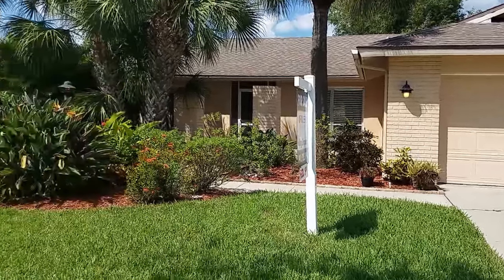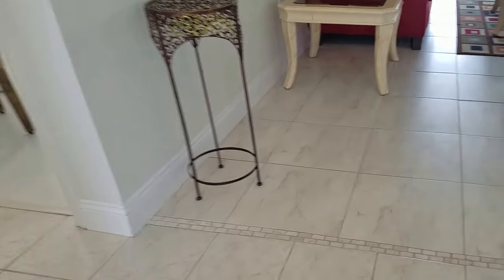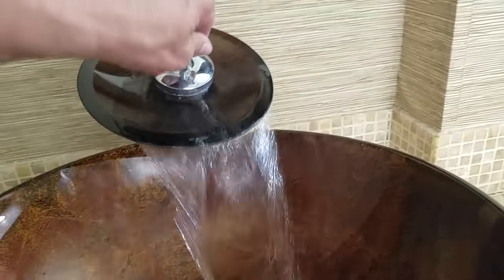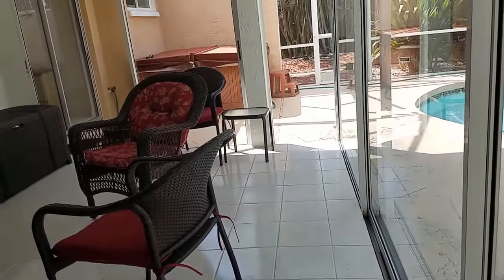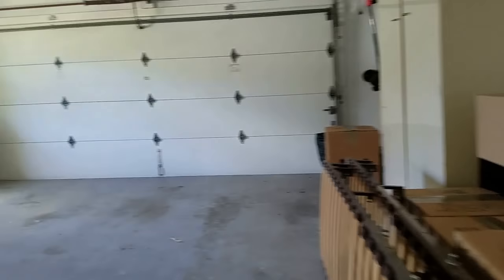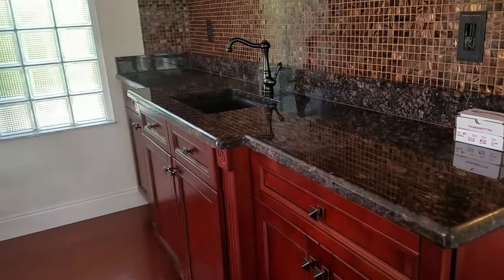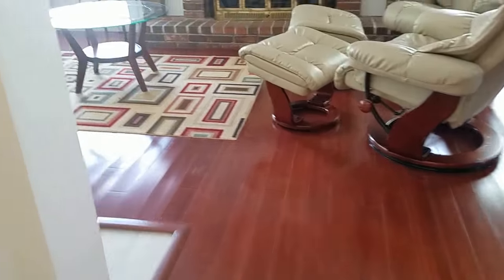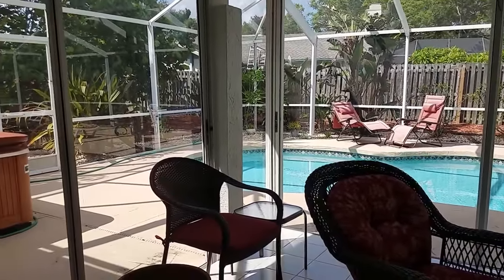6583 WATERFORD CIR, Gulf Gate, 389K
GULF GATE EAST List Price: $389,000
Lot Features: In County, Near Public Transit, Sidewalks
Garage: Yes  Attch: Yes  Spcs: 2 Carport: Spcs:
Garage/Parking Feat:
New Construction: No Proj Comp Date:

Traditional Floridian style three bed, two bath home in desirable Gulf Gate East! A cozy seating area at the front of the house provides the perfect spot for a morning coffee! Wraparound brick path leads directly to the screened in pool area. Large pool with child pool safety fence along with Jacuzzi/spa . Just steps into the home, the glassed-in sun room allows for ample natural light to fill the home. Subtle architectural characteristics are accented with wooden beams in the vaulted ceiling and brick accents by the fireplace. Bamboo, Wood laminate and tile flooring throughout. The Master bedroom features a pool view. Updated master bath with walk in showers, dual sinks, and modern vanities. First guest bedroom features a walk in closet and ample built in storage. Second guest bedroom is secluded with separate bathroom. Fans in each bedroom. Kitchen features beautiful wood cabinets, stainless steel appliances, granite counter tops, breakfast bar which comfortably seats four. The living room features a wet bar equipped with a sink, back-splash and cabinets to match the kitchen, and plenty of storage. Entire plumbing has been completely redone last year. Gulf Gate East is an ideal location: just two miles from Sarasota Pavilion, Westfield Mall, Costco, dozens of amazing restaurants, TOP Rated schools and only five miles from Siesta Key Beach!
List Office: ORQUERA FLORIDA INVESTMENTS

List Office: RE/MAX ALLIANCE GROUP